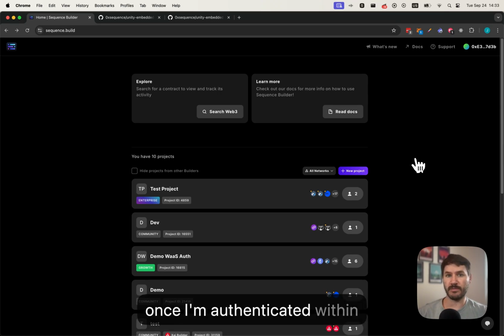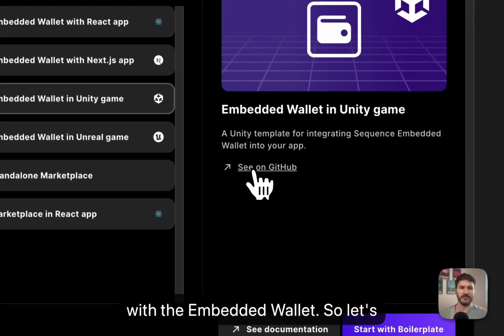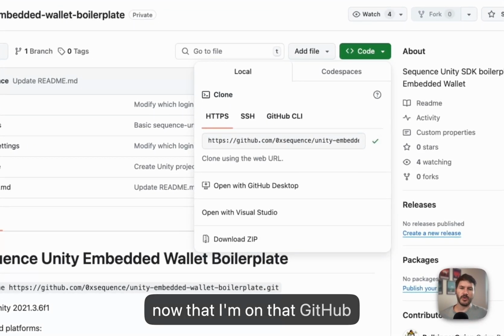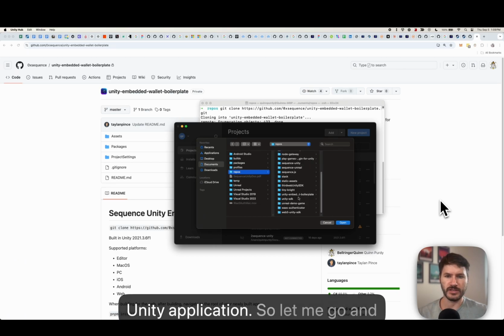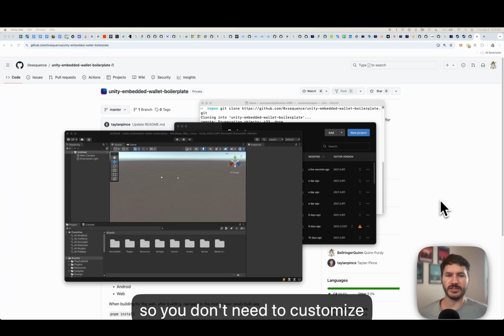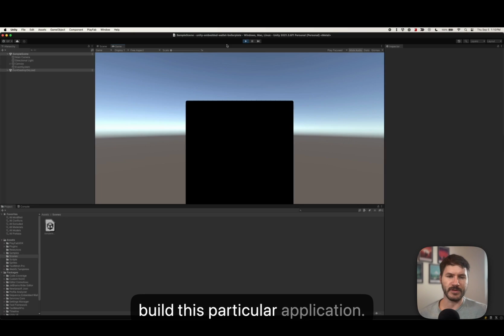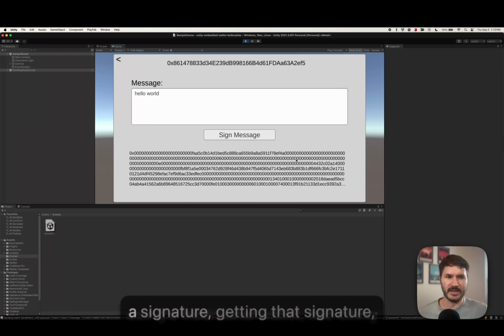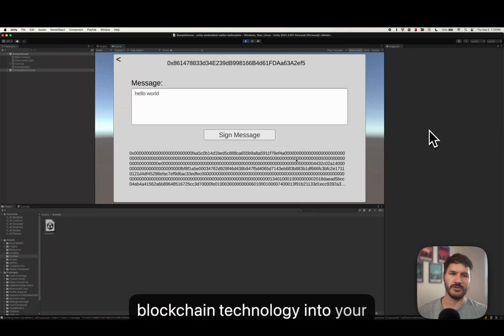Getting started with the Unity Boilerplate and Sequence Embedded Wallet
A quick demo with Head of DevRel, James Lawton. Learn how to get started with our Unity Boilerplate and Sequence Embedded Wallets

If you're a game developer looking for a community of web3 gaming enthusiasts, join the Sequence Discord

X: @0xsequence
Warpcast: @0xsequence

Looking for developer support?